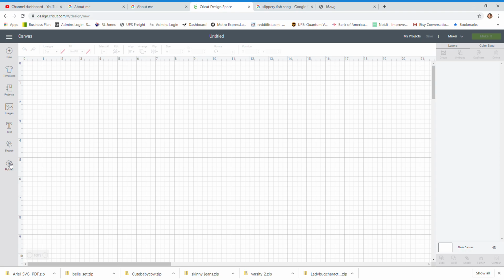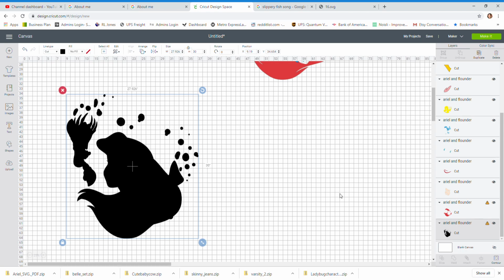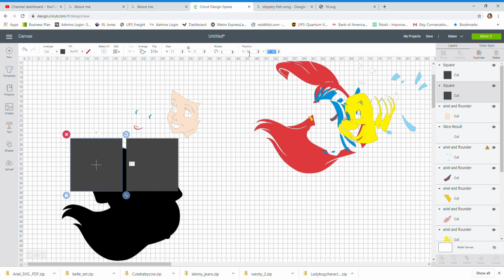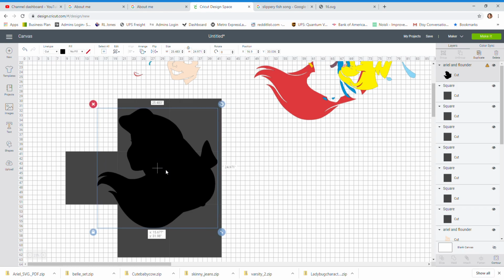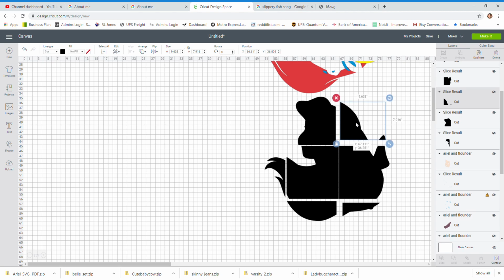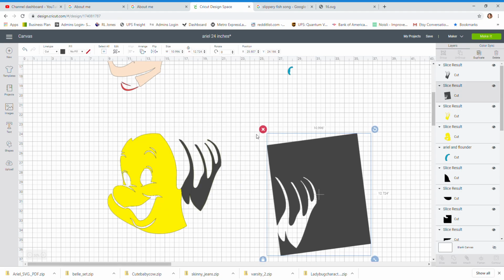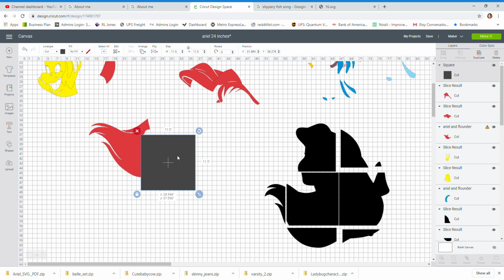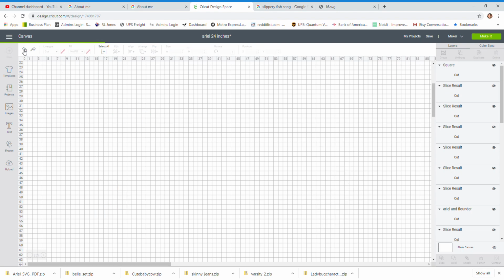DIY Ariel The LIttle Mermaid in Design Space for the Cricut Maker Part I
Create your own large Off-The-Mat project on your Cricut - take an SVG file and turn it into an amazing party decor for your cake table, party decoration, dessert table, etc.  Afterwards it can be put in the nursery or bedroom.